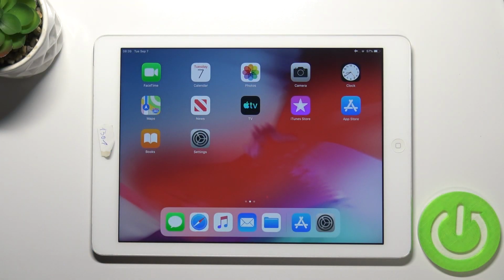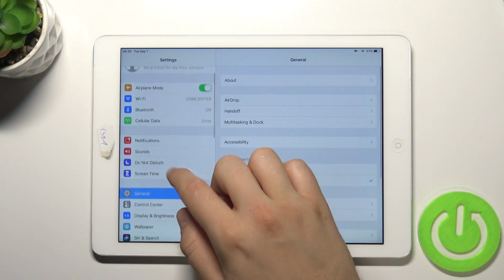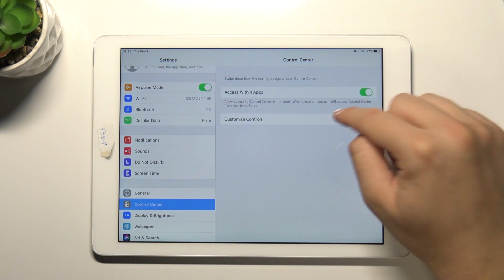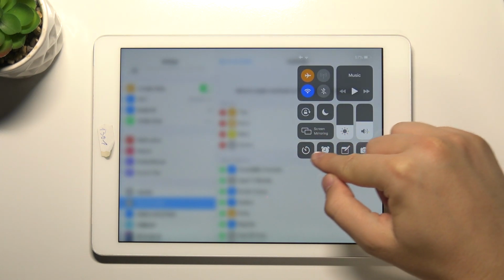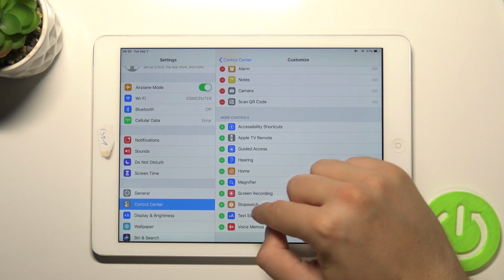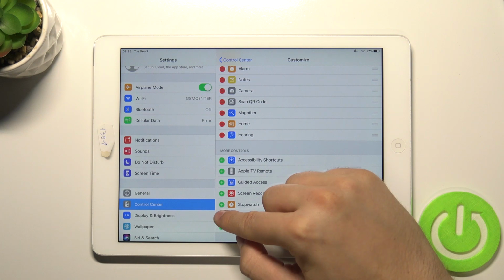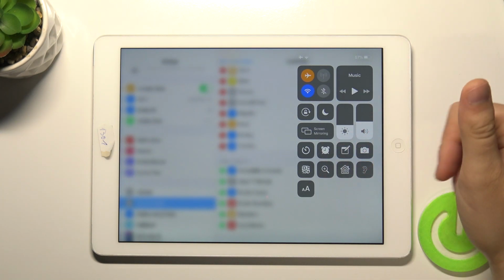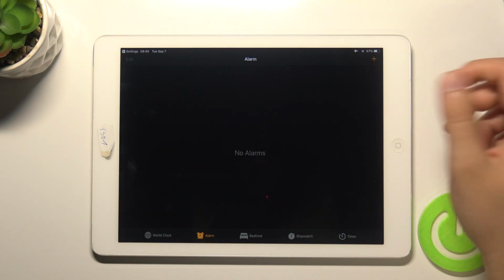How to Adjust Control Center Shortcuts in iPad Air 1st Generation - Manage Shortcuts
Did you know that you can Adjust Control Center Shortcuts in iPad Air 1st Generation? This way, you’ll be able to pick the best shortcuts, and remove useful ones for you as an Apple Device User. All you need to do is follow the steps shown in the guide above, and within minutes Manage Shortcuts, then you’ll be able to always enjoy a perfectly Adjusted Control Center. So, don’t wait, let’s get started!